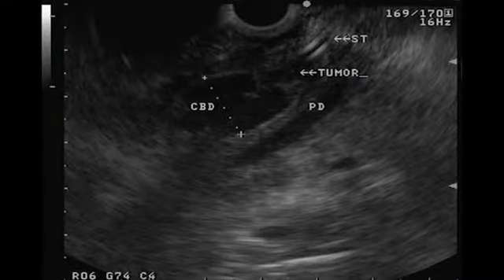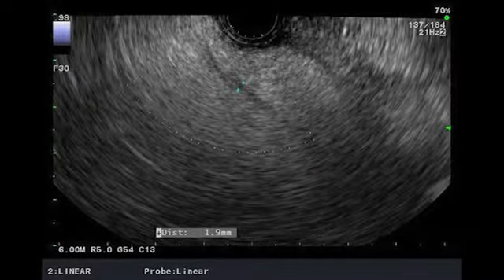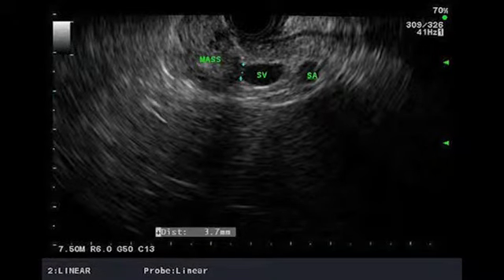Nov 2010 (Vol. 72) GIE Author Interview Series- Joseph Romagnuolo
Author J. Romagnuolo discusses his article, "EUS in patients with surgically altered upper GI anatomy."